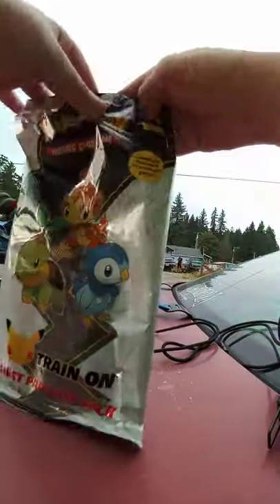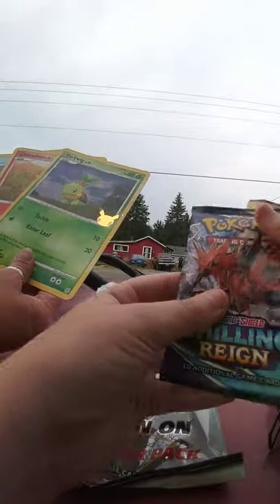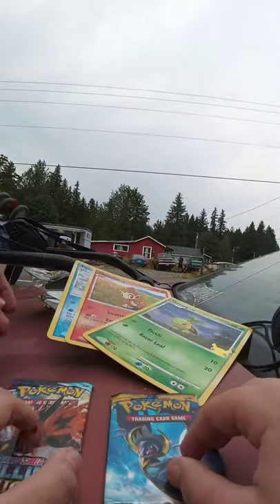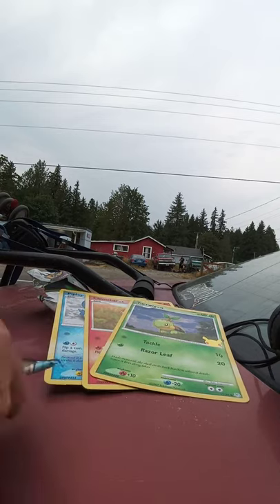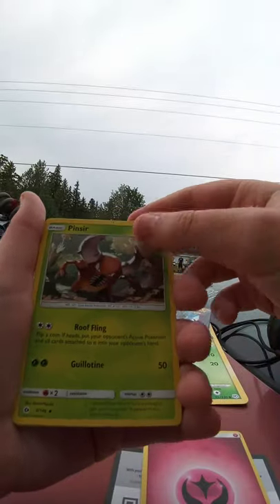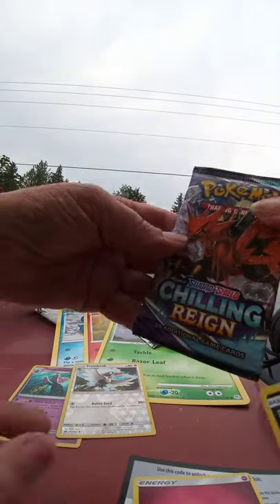first starters giant card pack!